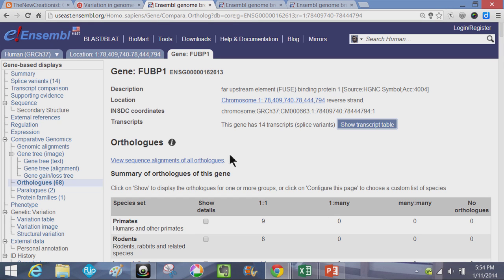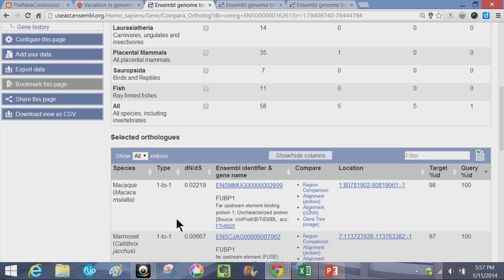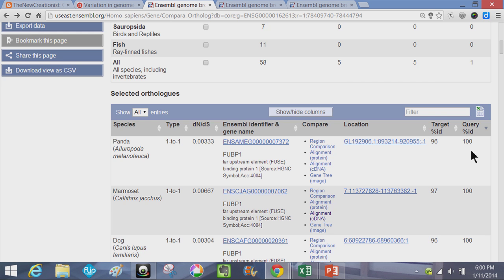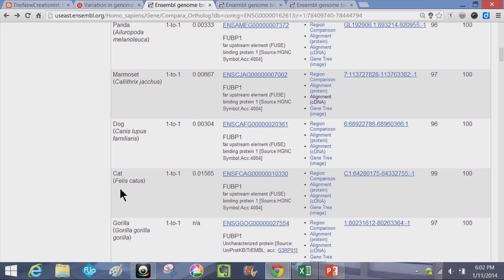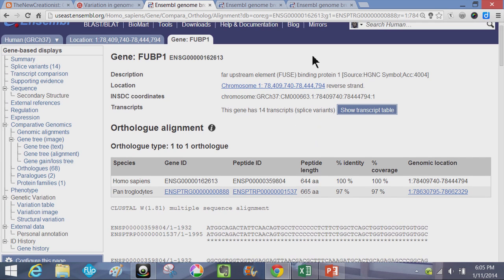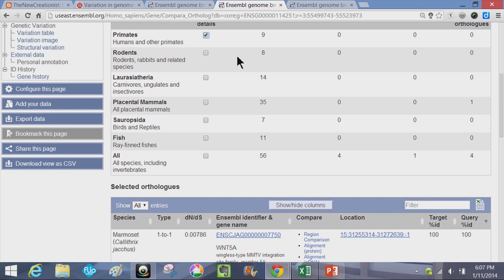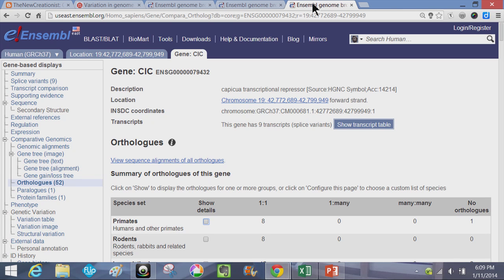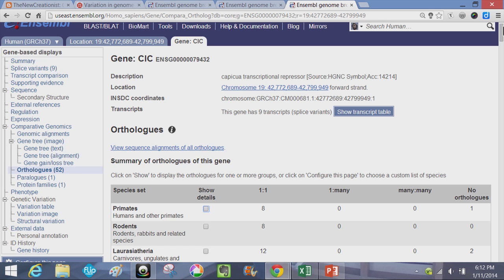Debunking Evolution-Homology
Looking at three genes we see the contradiction between the molecular evidence and evolution theory.